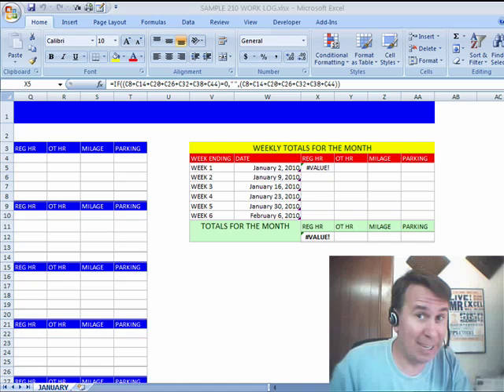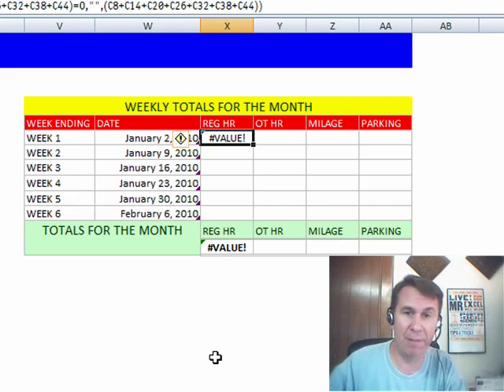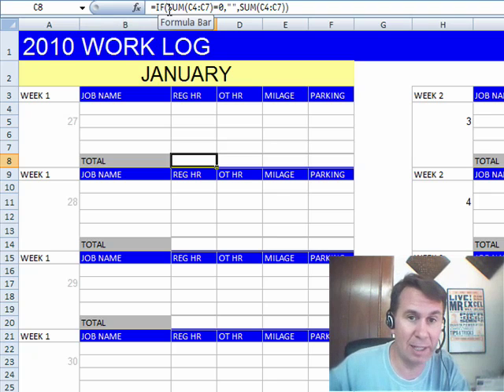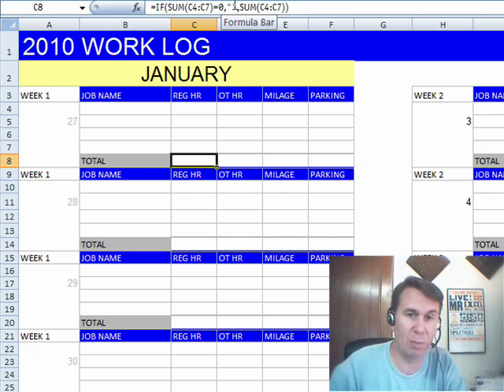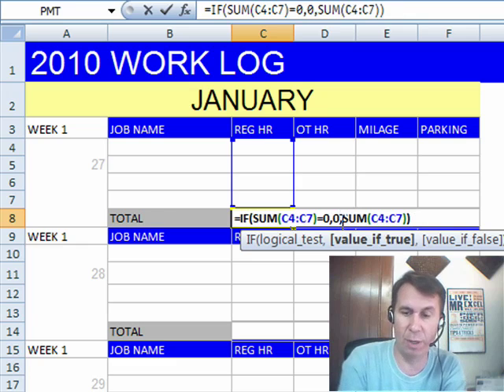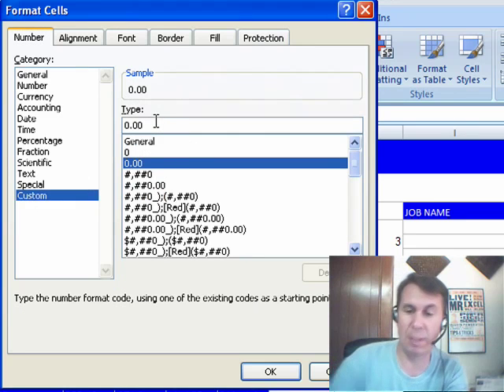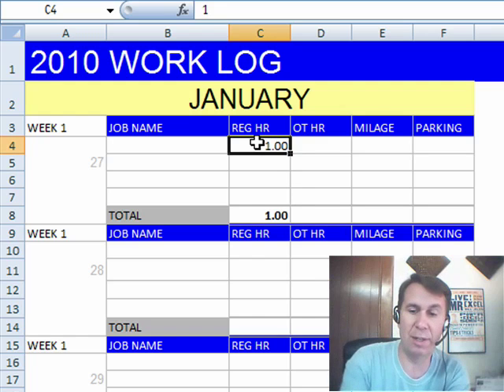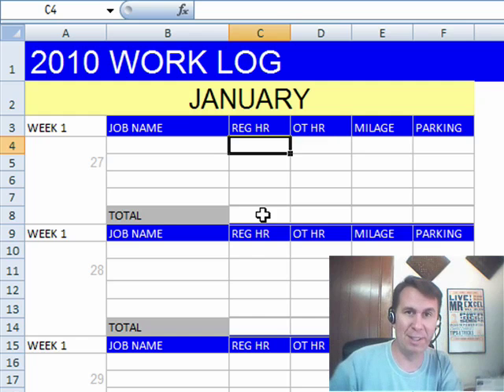Excel - Eliminate VALUE Errors in Excel Totals | Custom Number Format Trick - Episode 1112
Microsoft Excel Tutorial: Eliminate VALUE Errors in Excel Totals | Custom Number Format Trick.

Welcome back to the MrExcel netcast, where we tackle your toughest Excel questions and provide solutions to make your data analysis easier. In this episode, we're diving into the issue of VALUE errors in totals. This is a common problem that many Excel users face, but fear not, we have a solution for you.

Today's question comes from David, who sent us a spreadsheet where he was trying to add up numbers for various weeks. However, he kept getting a VALUE error and couldn't figure out why. Upon further investigation, we discovered that the error was occurring because some cells were left blank and others had a space instead of a number. This may seem like a small issue, but it can cause major problems when trying to perform calculations.

To solve this issue, we recommend replacing the blank cells and spaces with zeros. This may not look visually appealing, but we have a trick to make it work. By using a custom number format, we can hide the zeros and spaces while still allowing them to be included in calculations. This way, your totals will be accurate and the error will disappear.

We want to thank David for sending in his question and we hope this solution helps others who may be facing the same issue.

Table of Contents:
(00:00) VALUE error in Excel Total
(00:23) Investigating the cells causing the error
(00:35) Clever formatting causing the problem
(00:57) Suggestion to use zero instead of blank space
(01:07) Using Custom Number Format to hide zeros
(01:30) Solution to eliminate value error
(01:51) Thanking David for the question
(02:01) Clicking Like really helps the algorithm

This video answers these common search terms:
Adding up numbers
Cell reference
Custom Number Format
Negative numbers
Pivot table
Positive numbers
Spreadsheet
Value error
Value error disappearance
Zeros

David asks why his total formulas are getting VALUE errors. Episode 1112 shows this common problem and a solution.